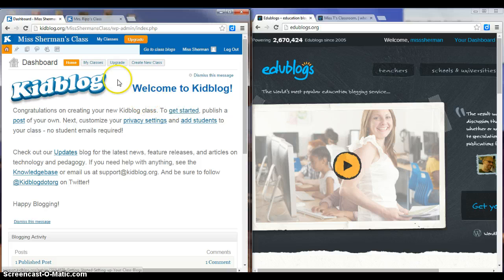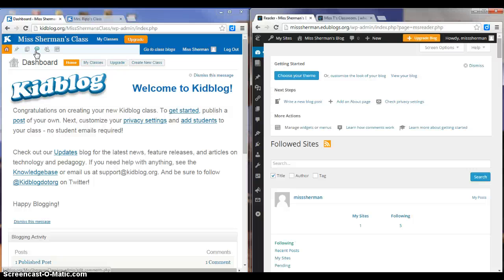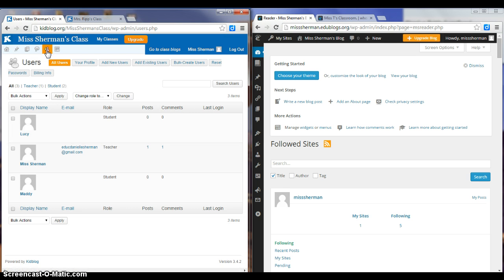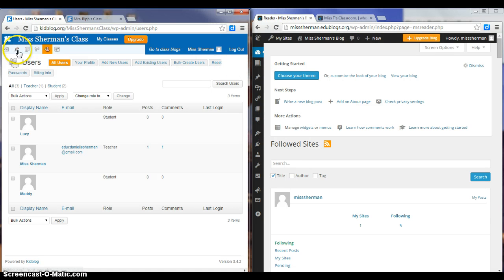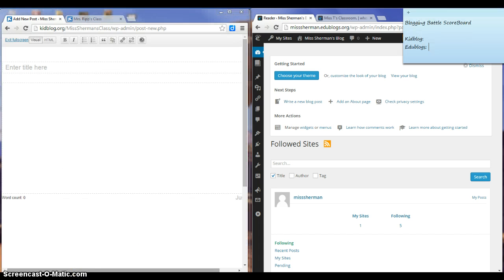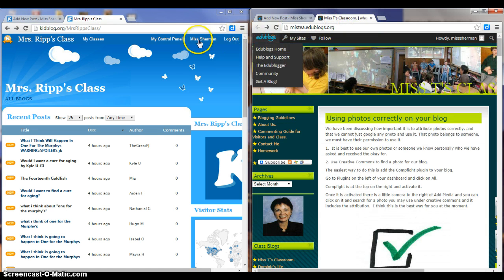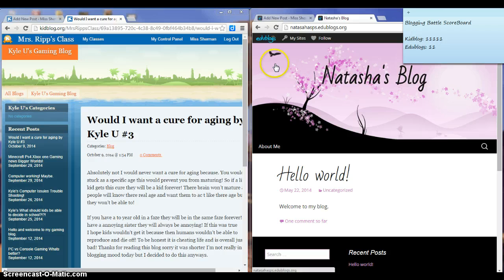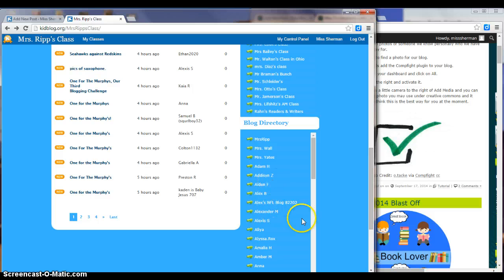Blogging Battle: Kidblog vs. Edublogs